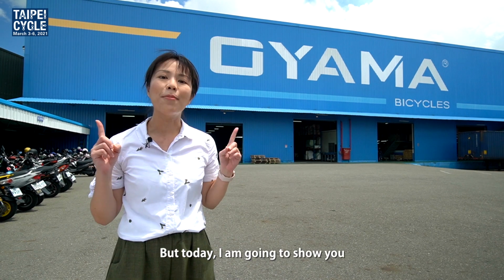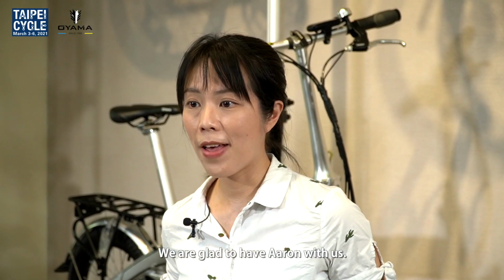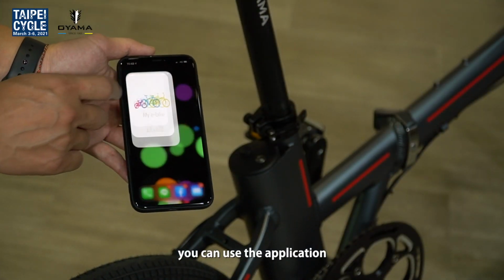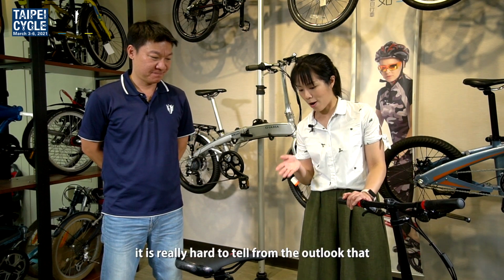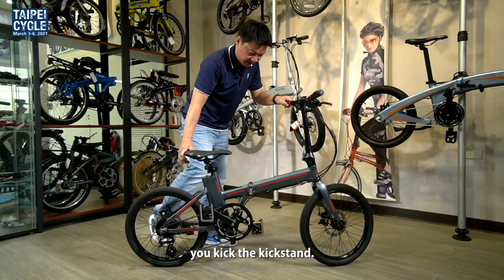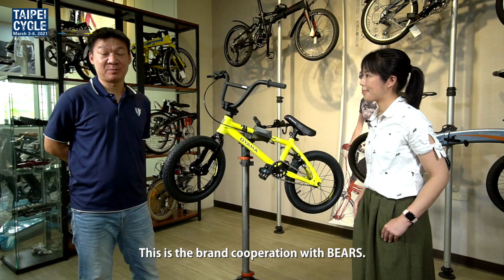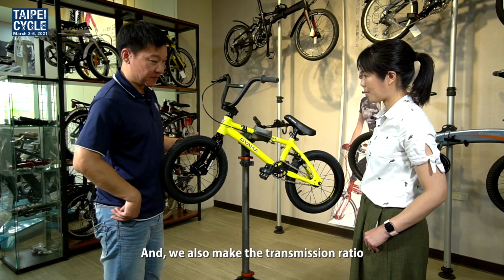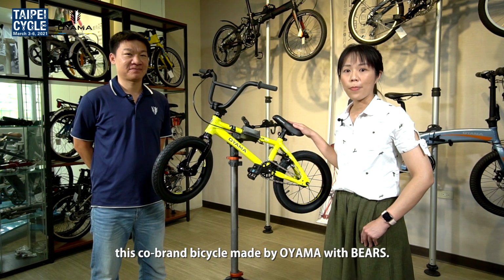Taipei Cycle Industry Series x OYAMA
OYAMA provides the technology behind some of the biggest bicycle brands in the world. They have 2 factories for bicycle production, one in Tainan/Taiwan, another in Taicang/Shanghai. Taiwan factory is Oyama’s headquarter, and China factory is our RD center for new technology of folding devices.

New set-up for EPAC Folding Bike
Better integrated battery with Folding bike frame
New idea with mobile app integration/connection
Oyama Patented folding devices
Easy folding, easy carrying
Competitive bike weight, 17KGS

All the products will be on display on March 3-6, TAIPEI CYCLE 2021. See you there!